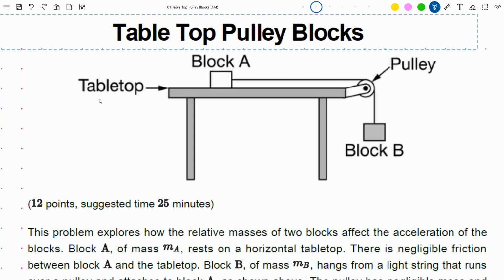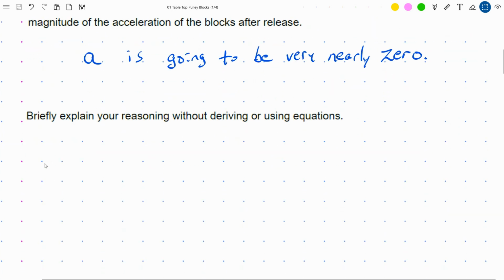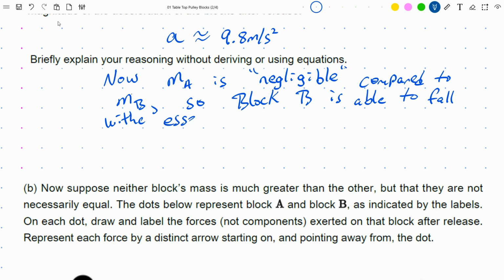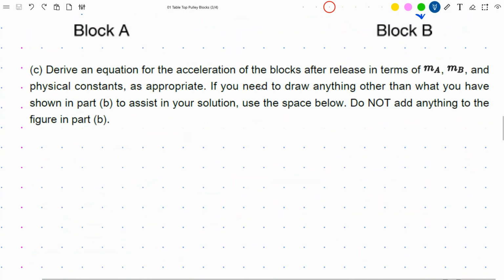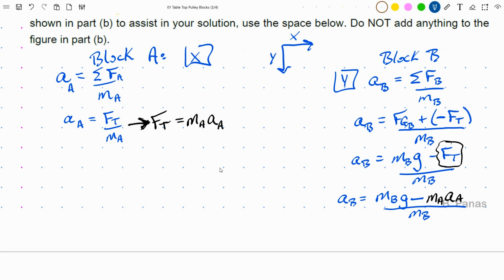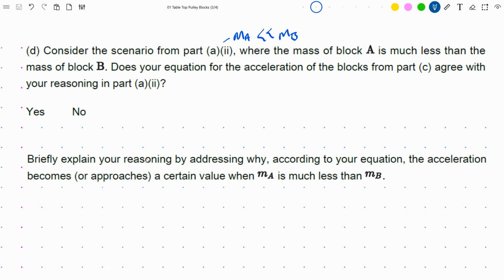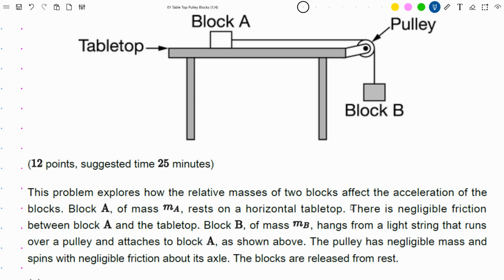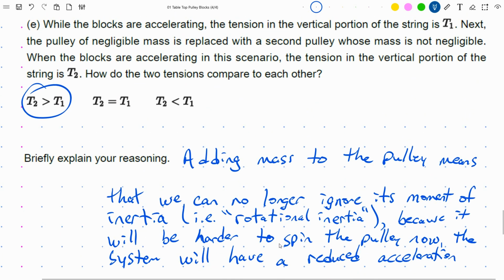AP Physics 1 Free Response Question #1 (masses with pulley) - Teacher Solution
My (unofficial) solution to a released AP Physics 1 Free Response Question. This is the 1st Physics-1 question I have made a video for. Check back for more coming soon!